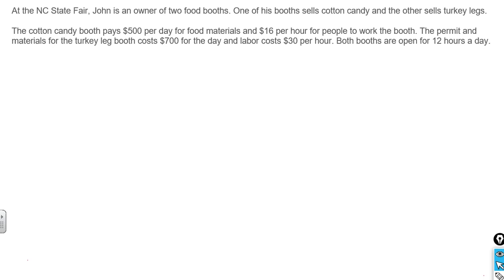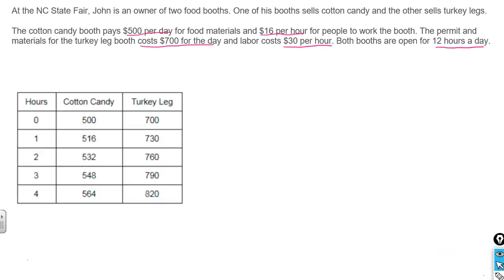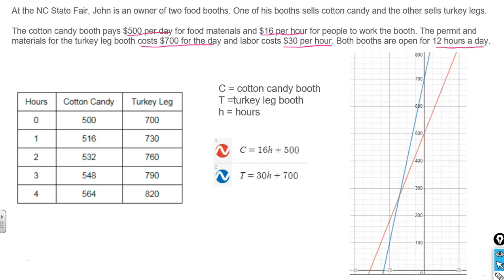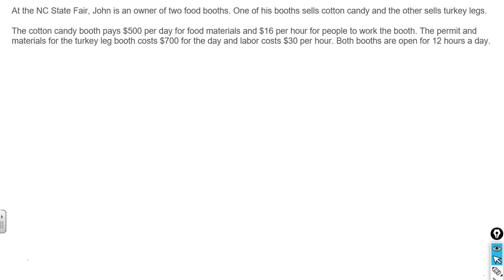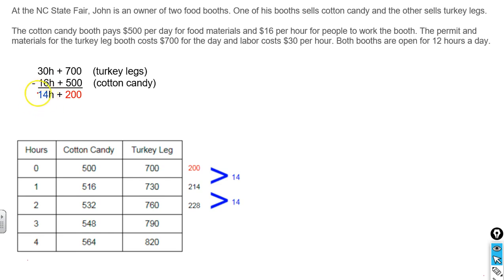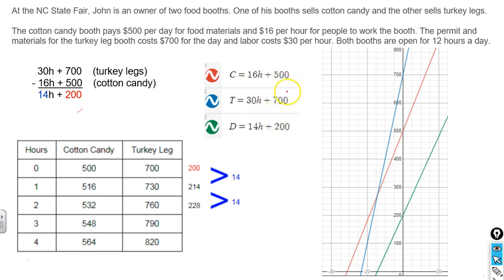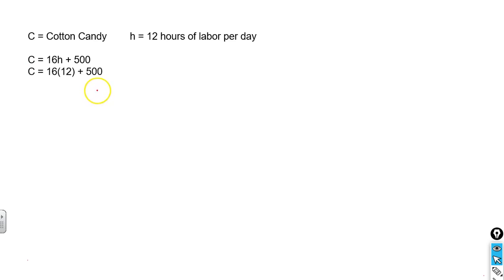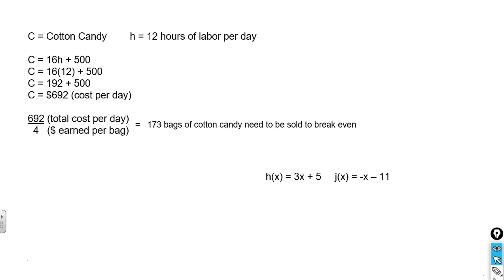M1 U7 Lesson 2 Food at the Fair Summary Video